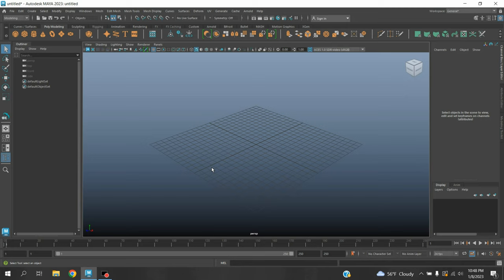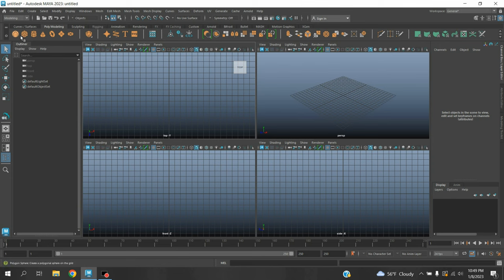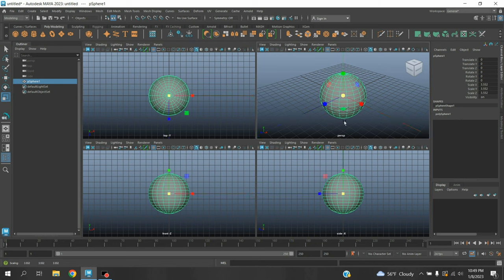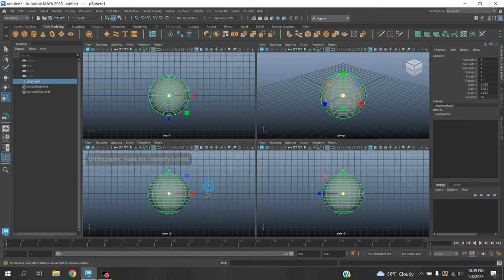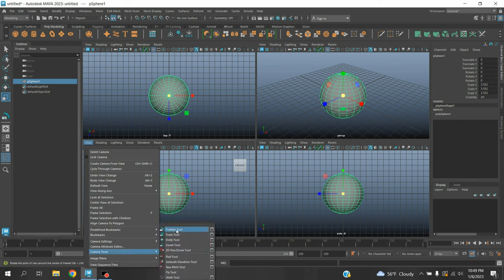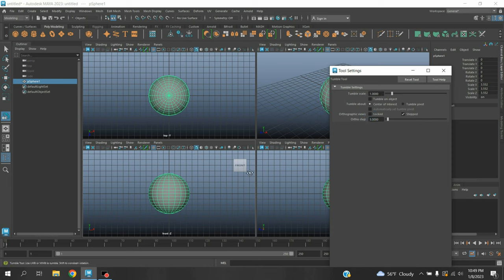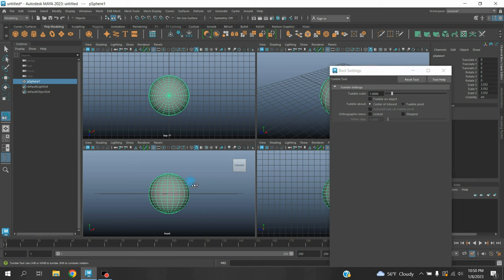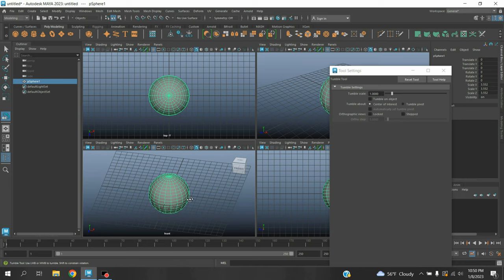How to Unlock Orthographics View in Maya 2023